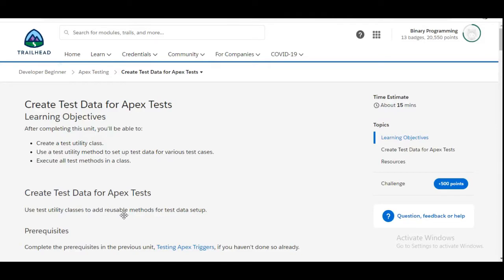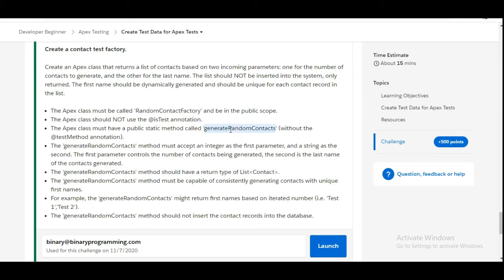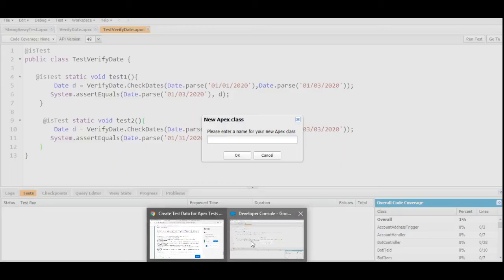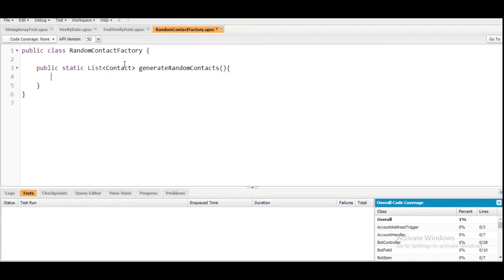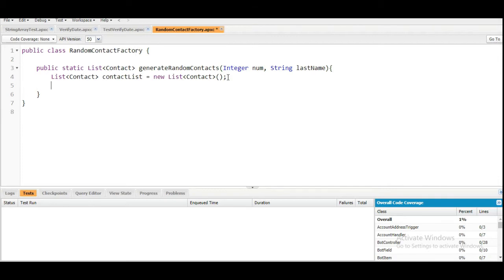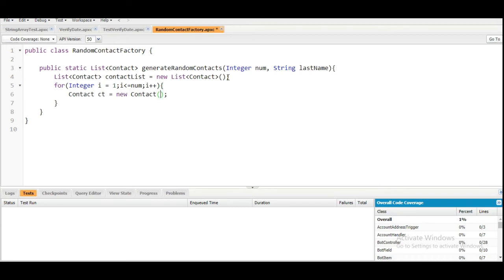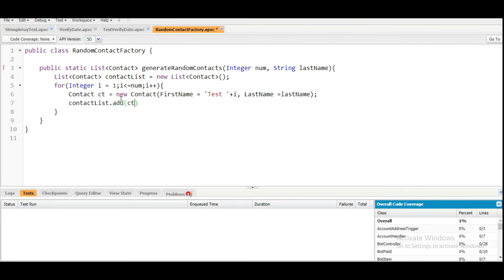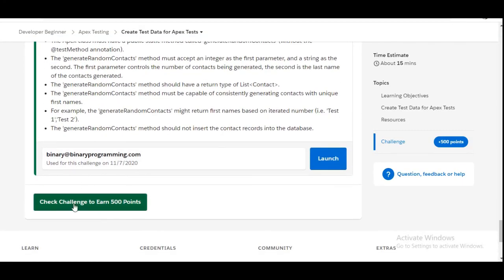Apex Testing : Create Test Data for Apex Tests : Create a contact test factory.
Create an Apex class that returns a list of contacts based on two incoming parameters: one for the number of contacts to generate, and the other for the last name
Developer Beginner Complete trailhead solutions
Salesforce learning